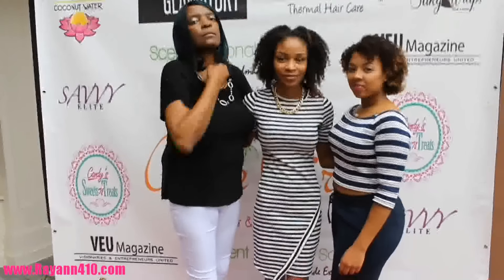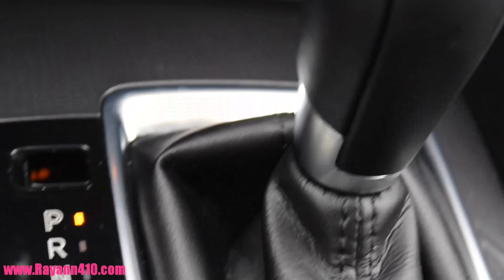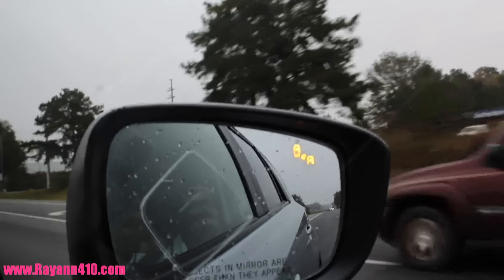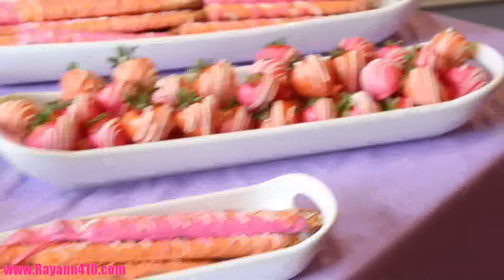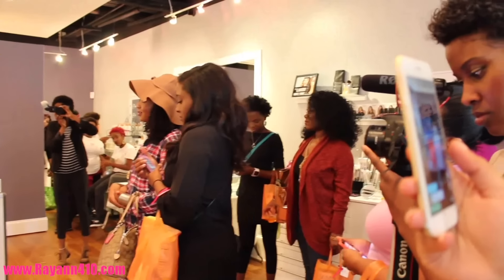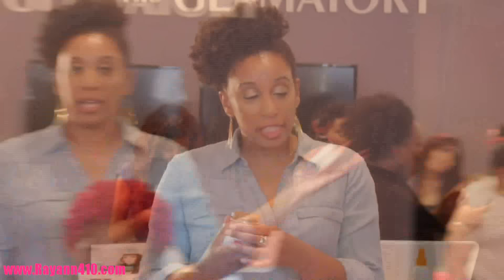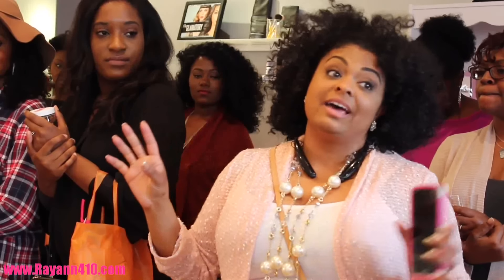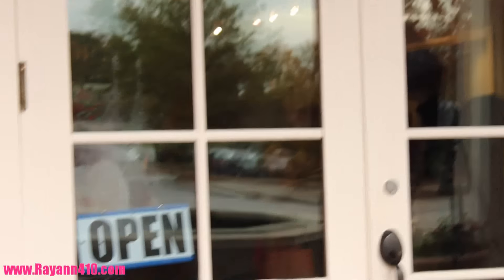Patsie Girl on Tour Launch ATL Recap + 2016 Mazda CX-5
Here's a Recap of the natural hair event : Patsie Girl on Tour Atlanta & of course a sneak peek of the 2016 Mazda CX-5 in Sonic Silver! Here are my favorite features of the redesigned Mazda CX-5